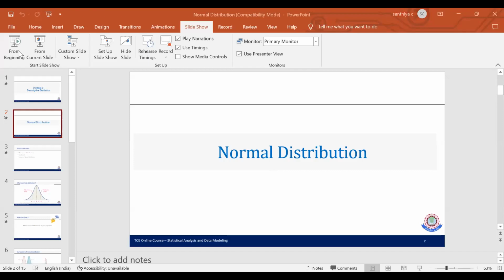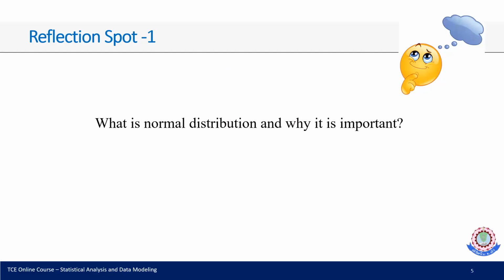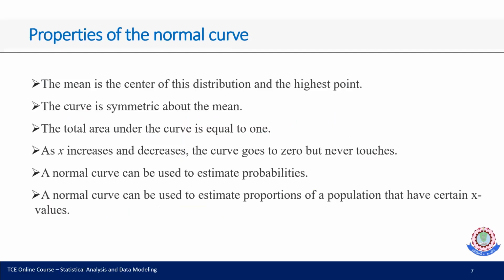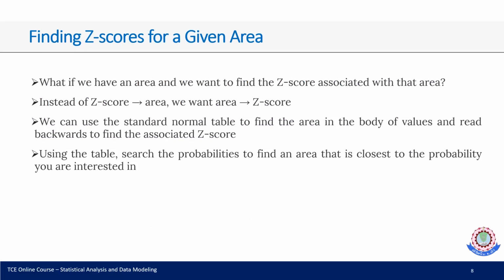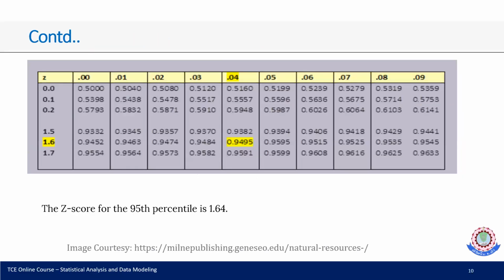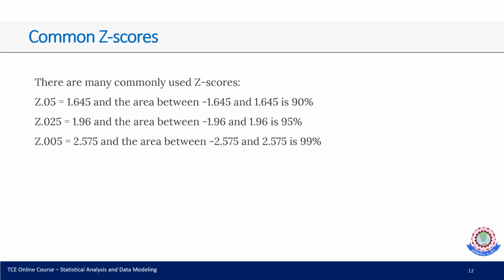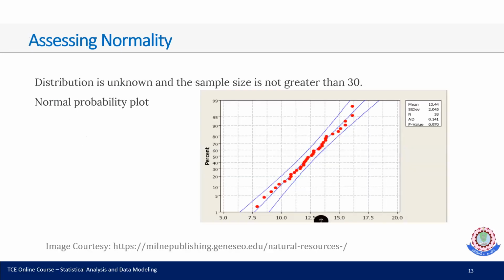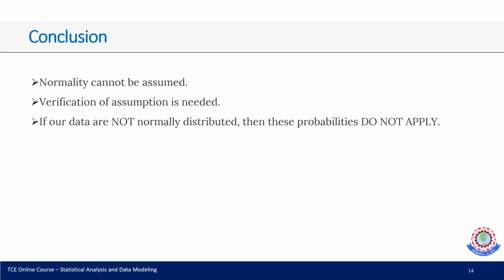Normal Distribution FInal